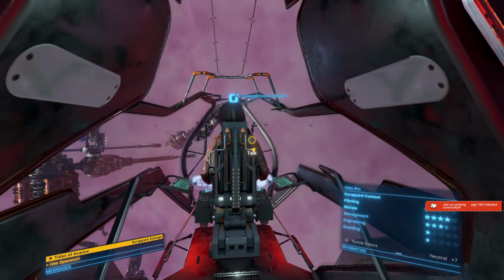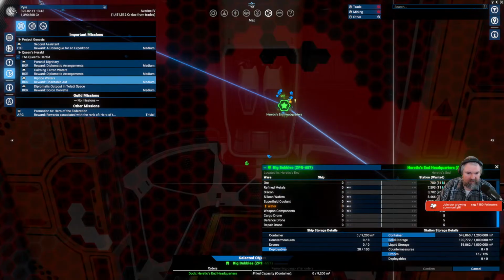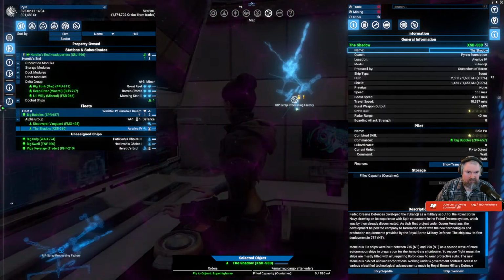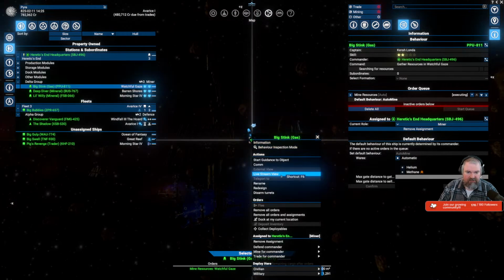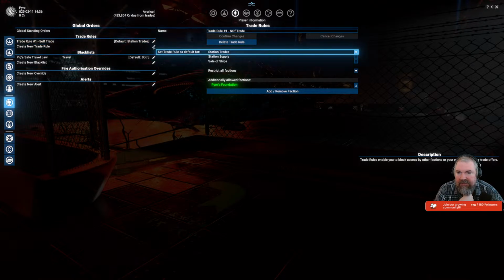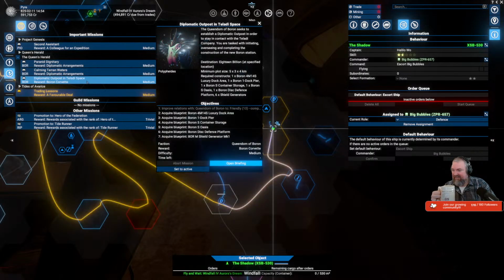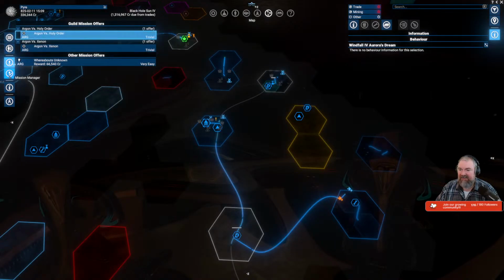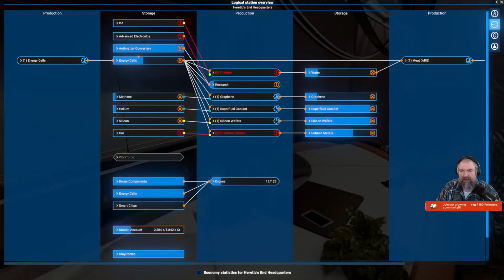X4: Foundations - A new player starts manufacturing. Come on in and learn with me!!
It is going to get bumpy. Come join in or chat!